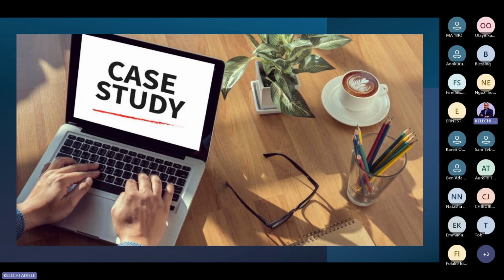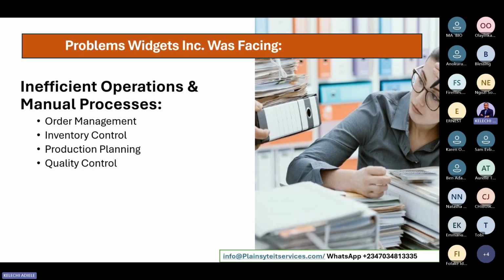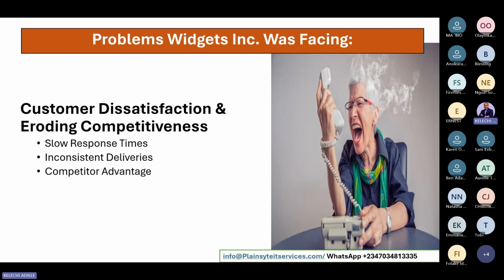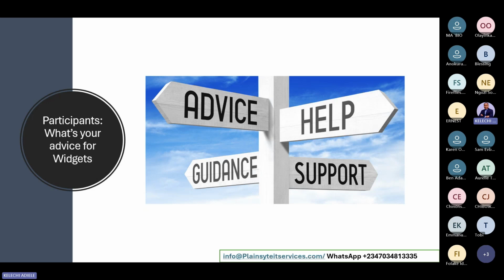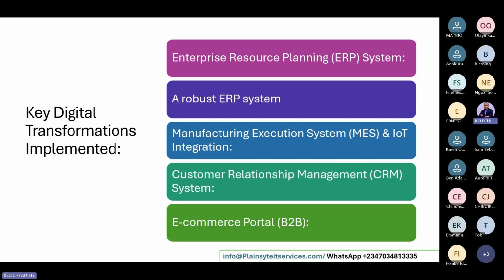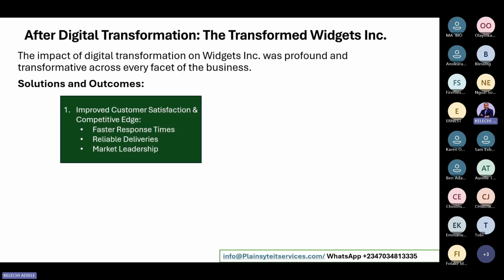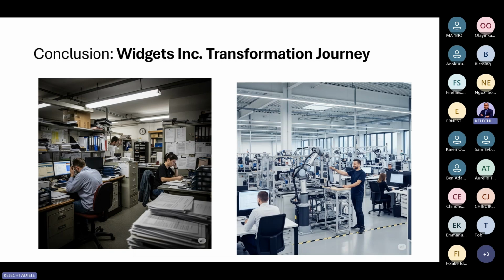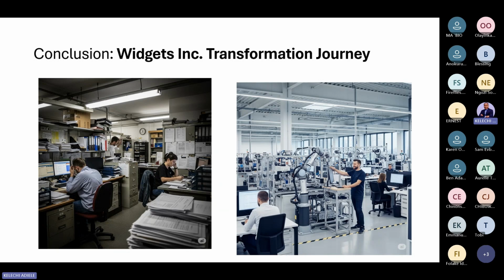Business case and scenario for Digital Transformation - PART 3